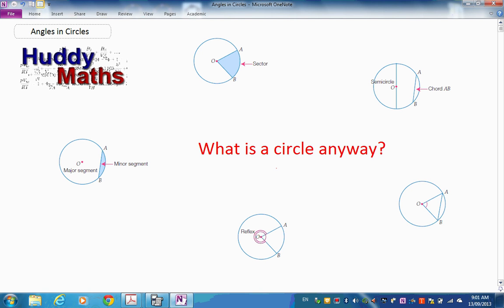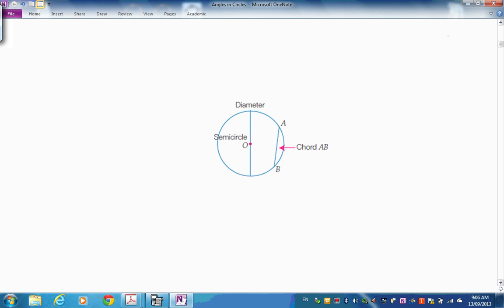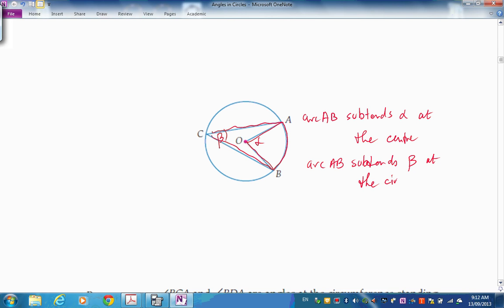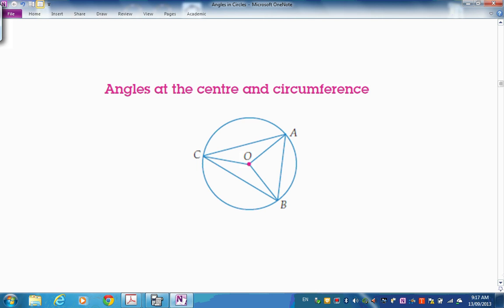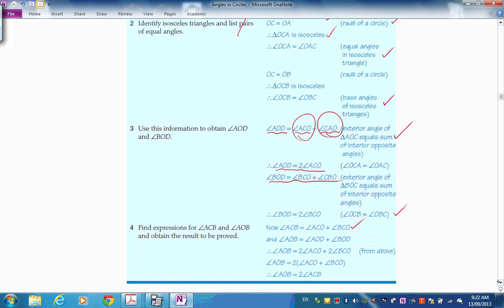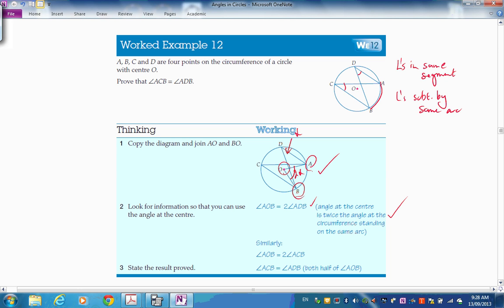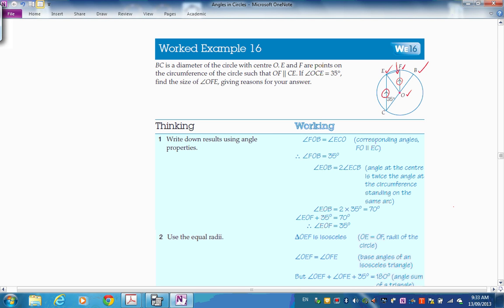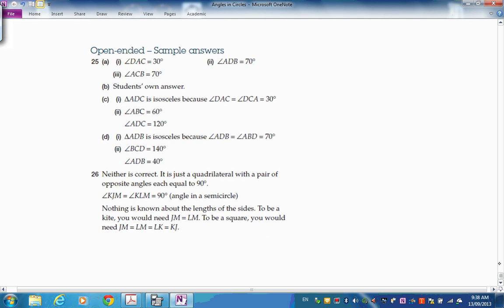Angles in Circles